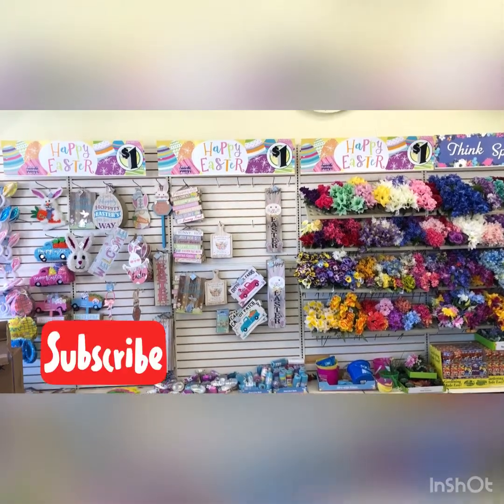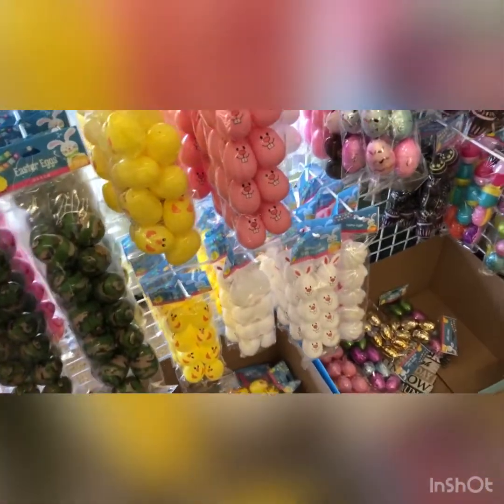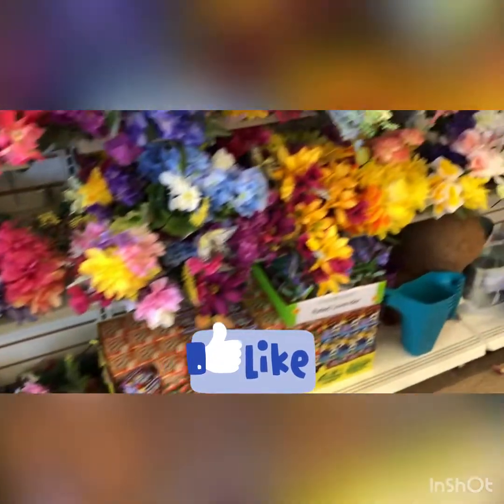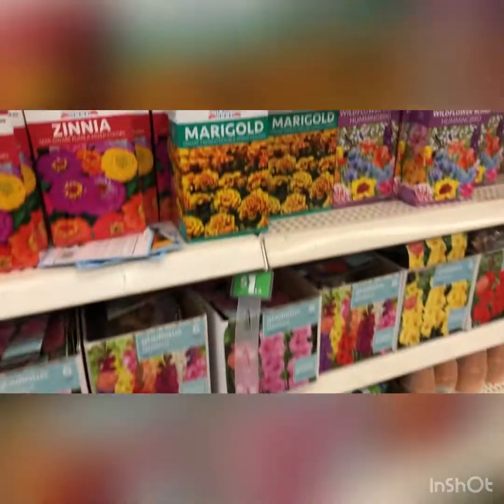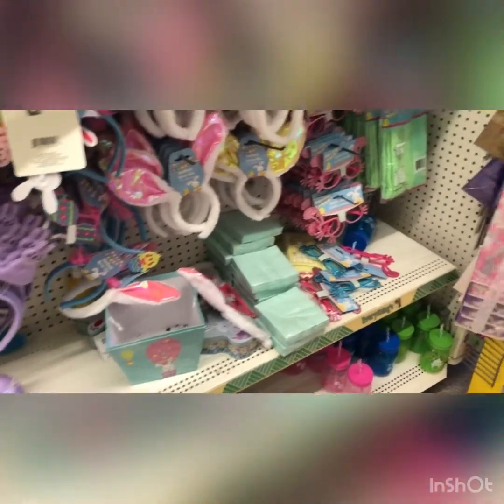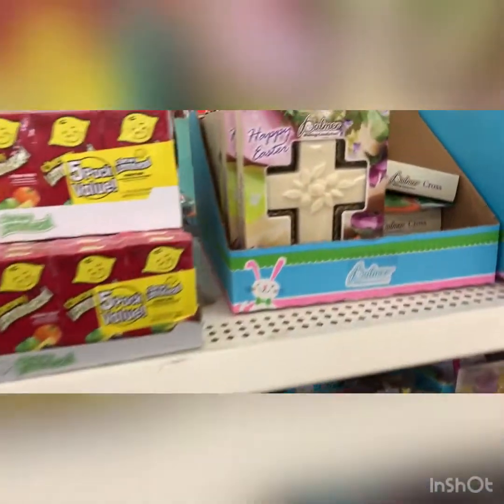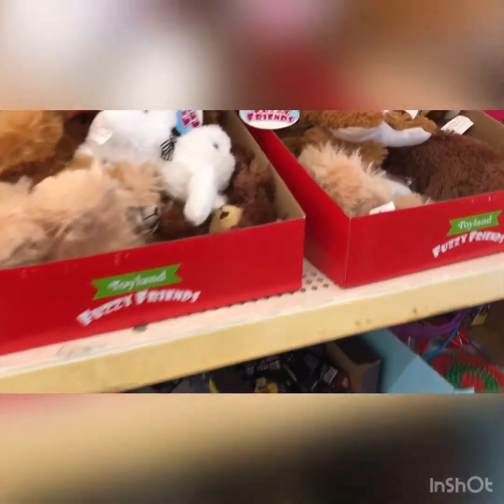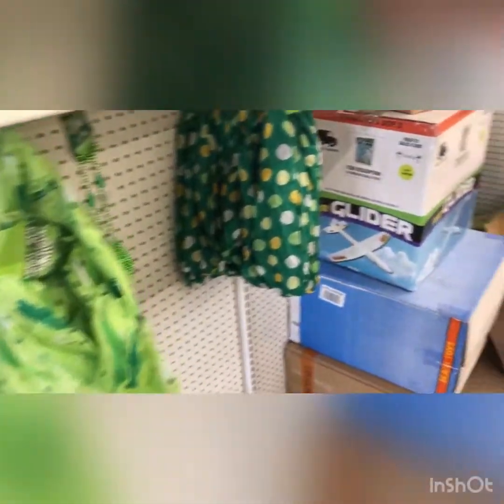New in the Dollar Tree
Hiiii, just popped into Dollar Tree to see the latest new items